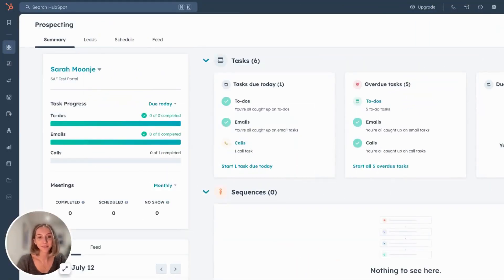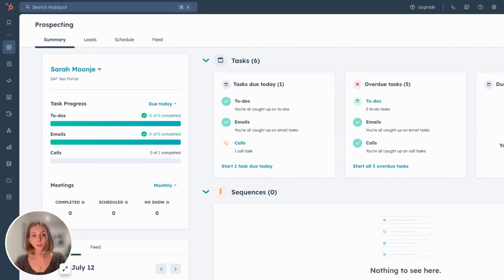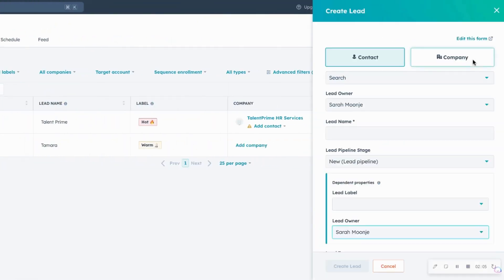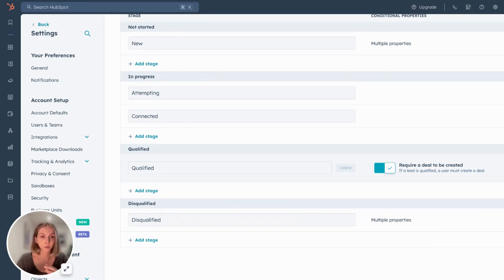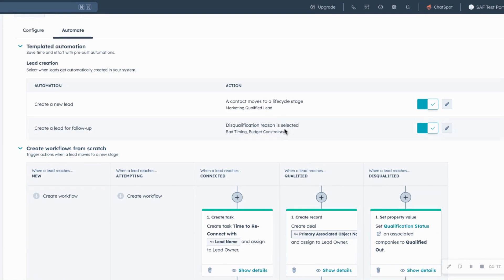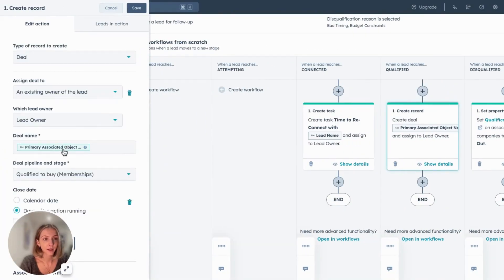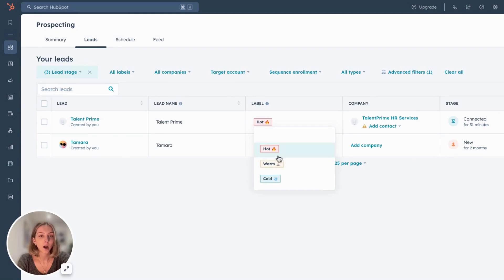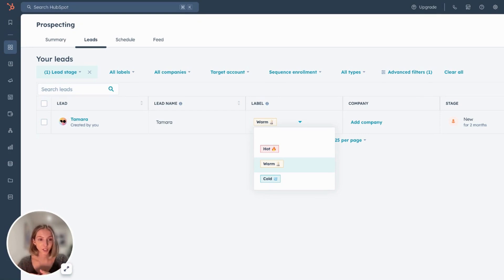A HubSpot Elite Partner's Approach to Setting Up The Lead Object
Discover how to effectively set up the lead object in HubSpot for sales success with expert insights from Six & Flow's strategy process.

In this video, you will learn:

1. The importance of optimizing your pipeline for sales enablement best practices to uncover valuable insights and enhance efficiency.

2. How clear and actionable sales processes can improve clarity, efficiency, and accuracy in sales operations.

3. The difference between macro and micro stages and their impact on managing deal pipelines effectively.

4. The transformation brought about by the HubSpot lead object in revolutionizing daily sales team activities.

5. Best practices for setting up the lead object, including mapping processes, customizing stages, adding conditional properties, and leveraging automation for enhanced data management and improved sales outcomes.

Explore practical lead object automation use cases designed to streamline deal administration, ensure data accuracy, and boost engagement with leads.

Enhance your pre-sales pipeline stage setup, automate actions for qualified leads, and track activities efficiently using the HubSpot lead object.

Improve lead nurturing by filtering labels and identifiers for targeted outreach and increased conversion opportunities.